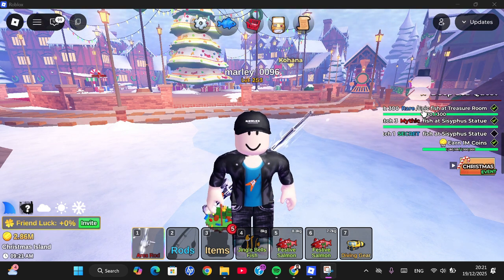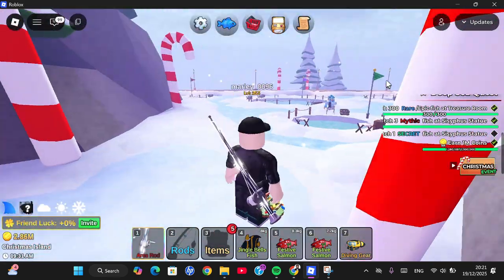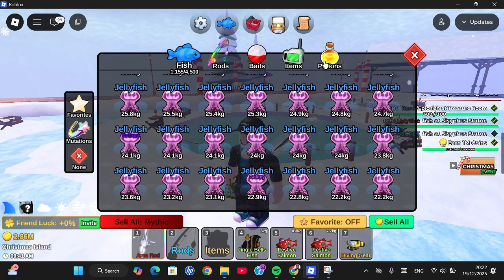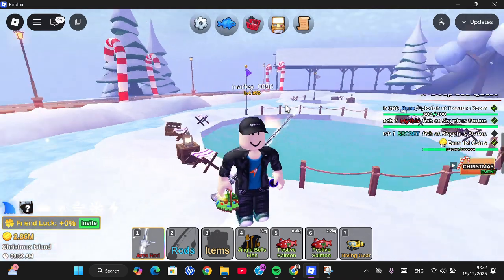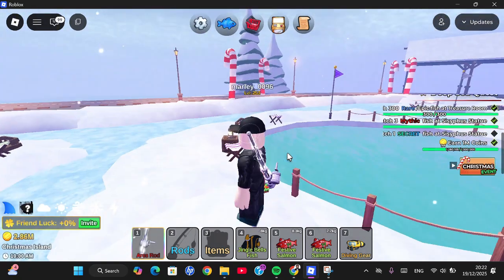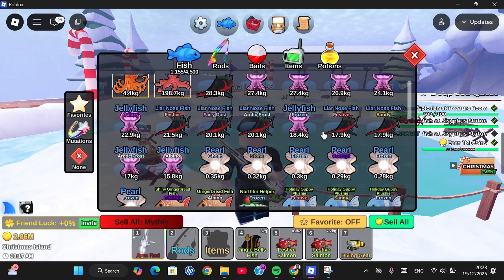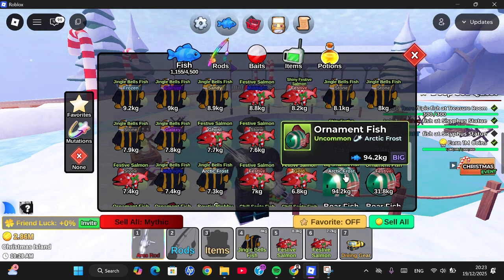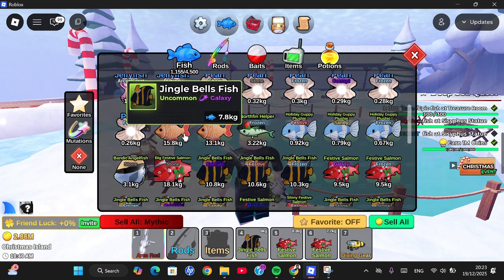SECRET MUTATION METHOD?! - How to Get Arctic Frost Mutation in Fish It Roblox Christmas Update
Need Arctic Frost mutation fast for the Christmas event quest? This guide shows the best method.
❄️ What Arctic Frost mutation is and why it matters
🎣 Best time and places to fish for Arctic Frost
🧪 How mutation potions increase your chances
🗺️ Why Christmas Island & Lost Isle work best